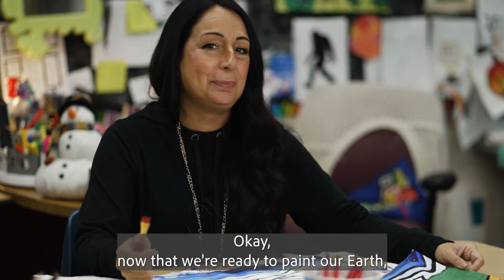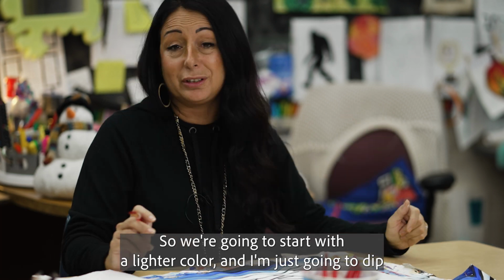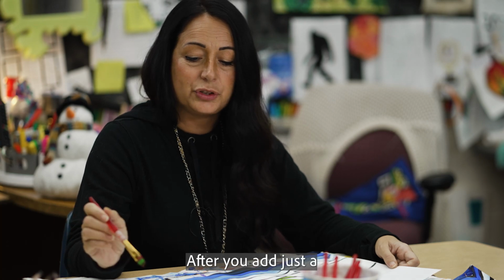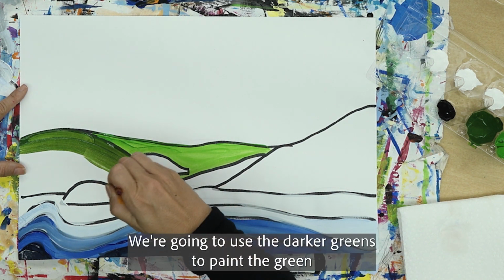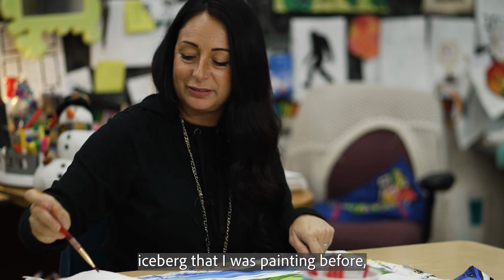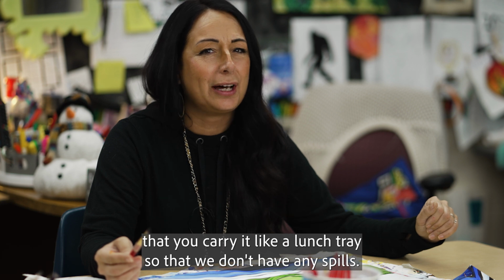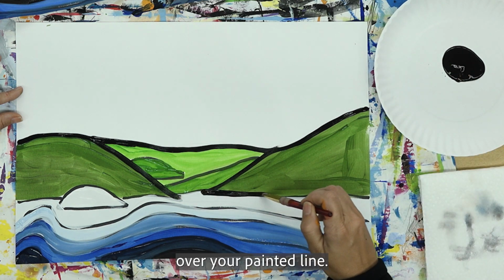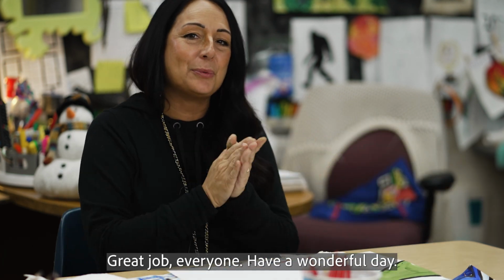Ted Harrison Part 3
Unleash your inner artist with this beginner-friendly art tutorial! Learn how to draw in the colorful and whimsical style of renowned Canadian painter Ted Harrison. Follow along step-by-step and impress your friends and family with your new drawing skills. Grab your sketchbook and pencils and let's get started!